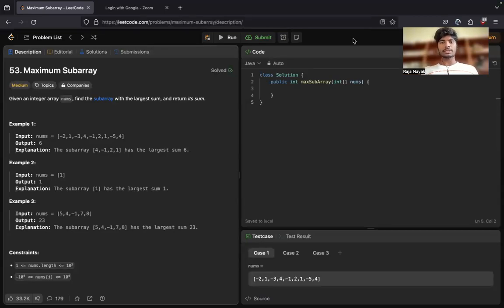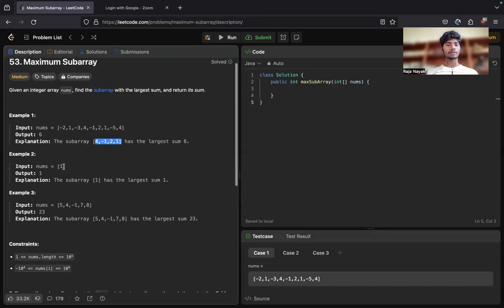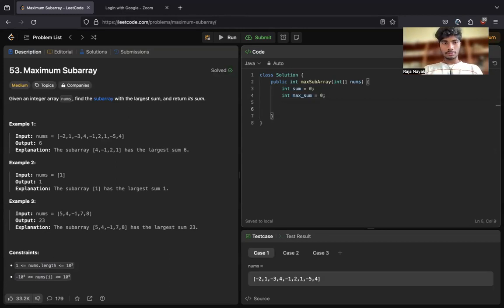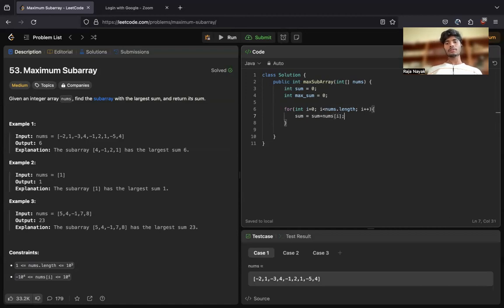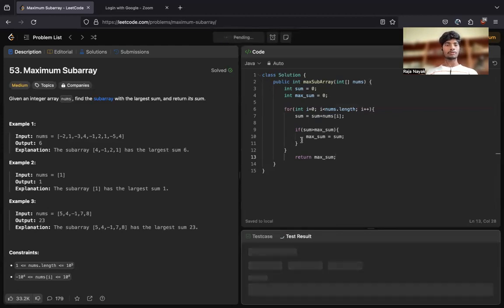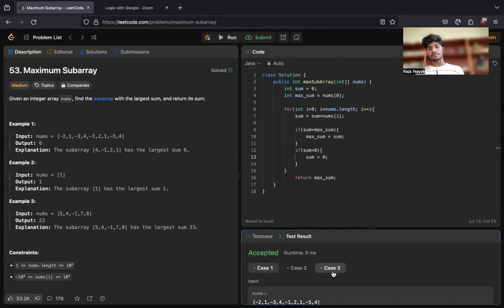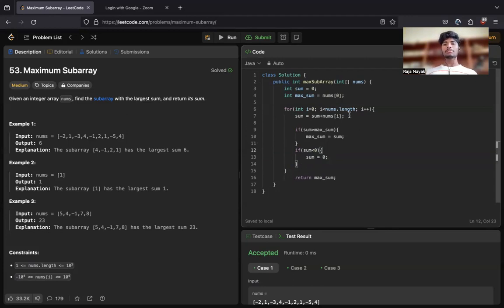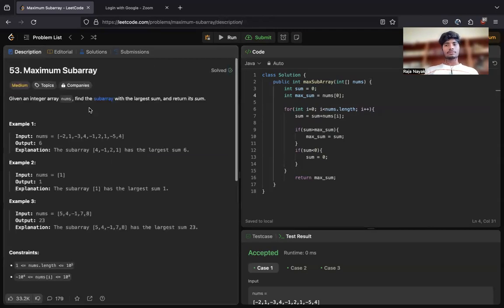Maximum Subarray Leetcode Problem 53